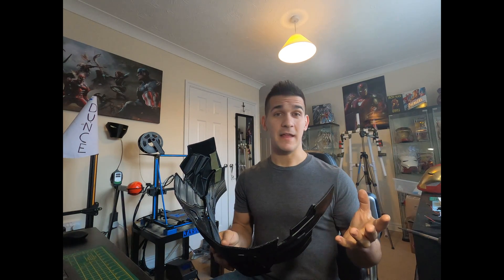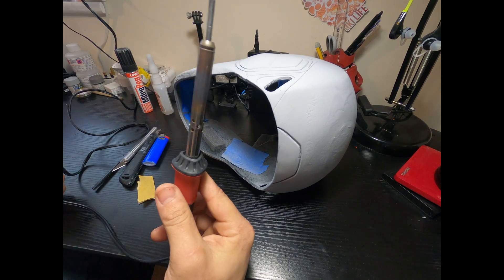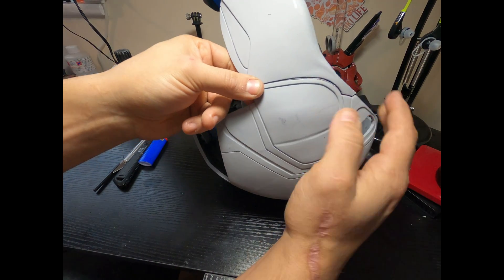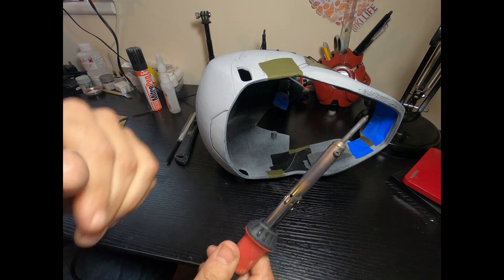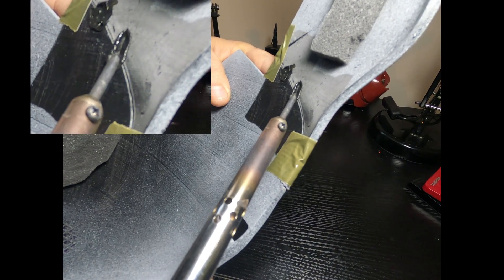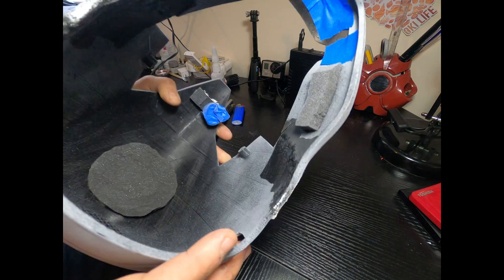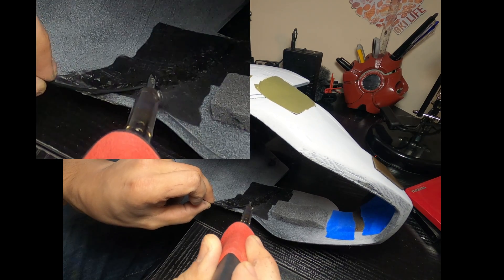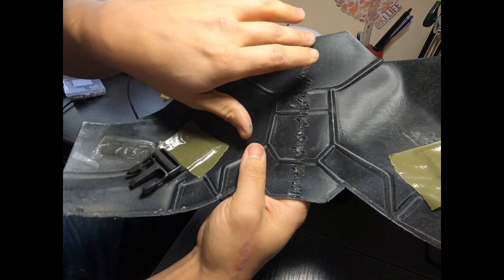How To Fuse 3D Prints - Combining 3D Printed Parts Together with NO Glue! (OLD VERSION)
Welcome to Part 2 of "However many i feel like making" 3d Printing tutorials!

Another questions amongst social media is "How to you attach the parts together?" or "How do you glue your parts?"

Well i'm here to show you, I dont use glue! With some confidence and a cheap Soldering Iron you can weld and combine PLA prints better than most glue and epoxy compounds!

Now this wont work for everything and everyone, this is just the way i've been accomplishing this. Please keep in mind this can ruin your print if you aren't careful so please take your time and determine if this is the best option for you!

And practice on some scrap parts first!

If you have any questions or comments please ask away! I'm an open book of knowledge and i'm learning as i go along too!

         3D models and files!